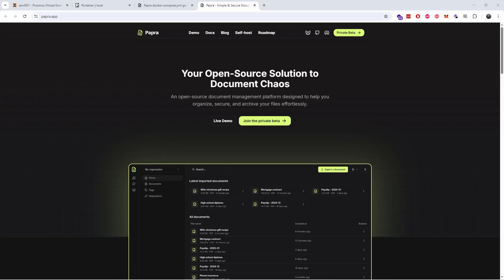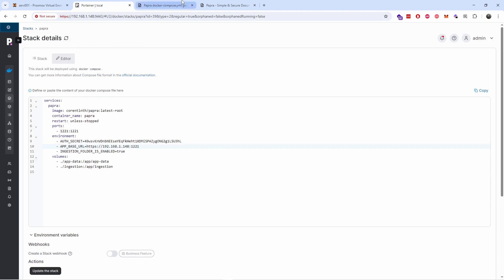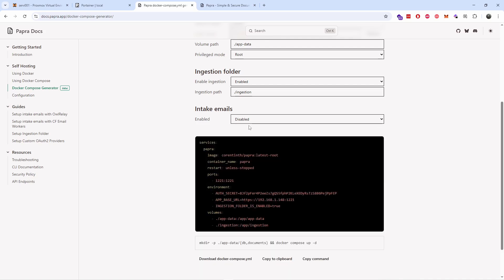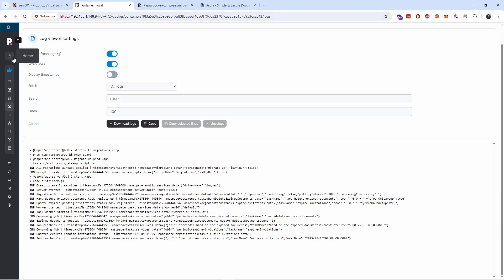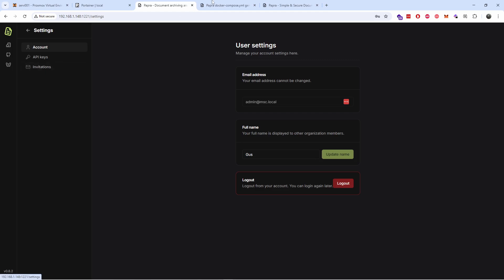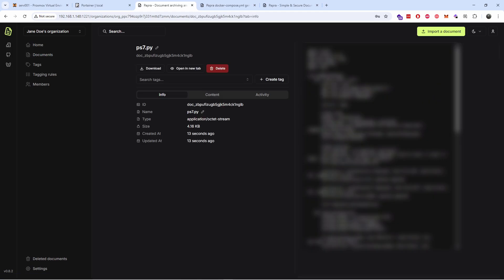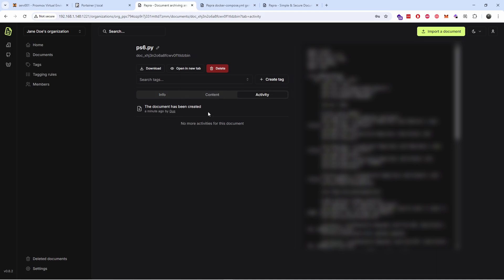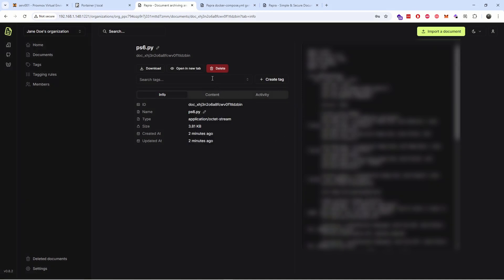Installing and short review of Papra Documents storage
Papra, an intuitive open-source document management and archiving platform.